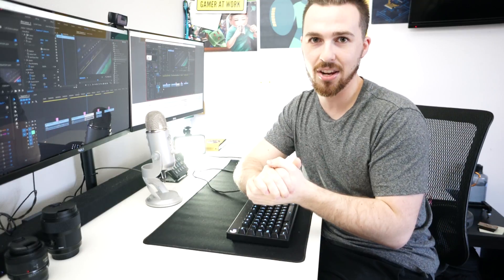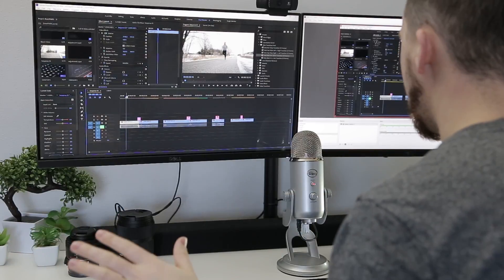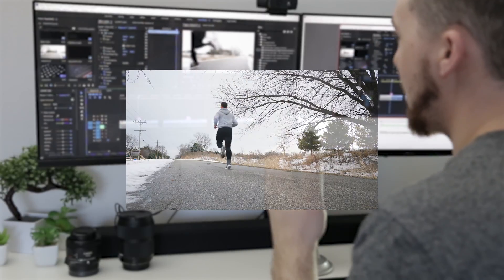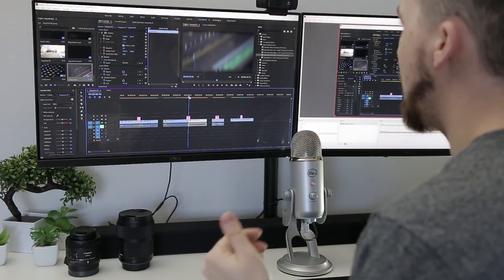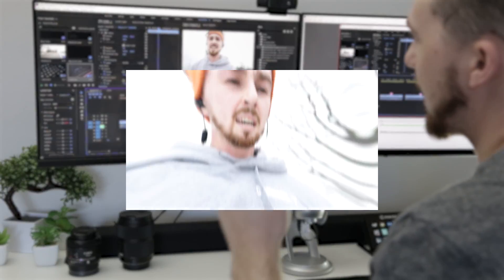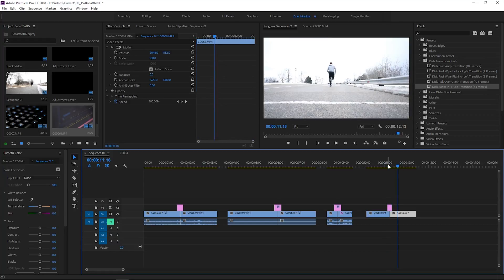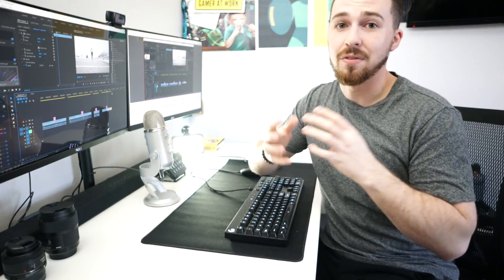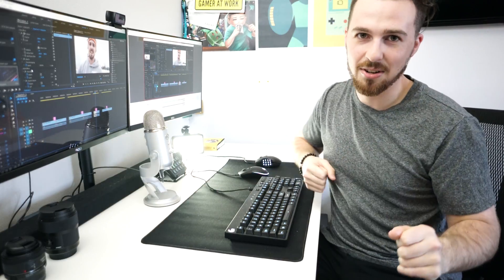5 AWESOME FREE Adobe Premiere TRANSITIONS Adobe Premiere Pro Effect CC 2018 Tutorial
COMPUTER PARTS LIST:
CPU Cooler
WiFi/Bluetooth Card
WiFi/Bluetooth Adapter
Graphics Card
Hard Drive
Boot Drive (M.2)

I use TubeBuddy to optimize my YouTube channel for the best success, sign up for yourself and grow your channel today!

I also am very cautious about investing my money wisely, give Acorns a shot and round up every purchase to the next dollar to invest into your portfolio or savings! (You even get $5 free dollars to invest, which can become hundreds in just a short time)

Want to begin your investing career as well? Check out Robinhood and sign up to receive a free share! There is a 1 in 150 chance it is an Apple share!